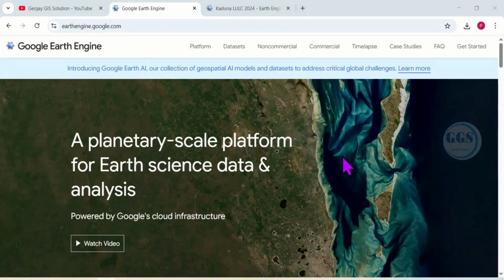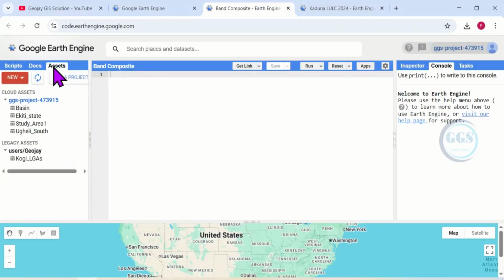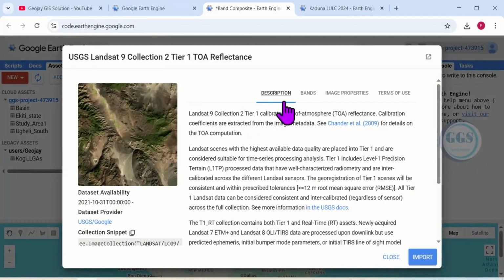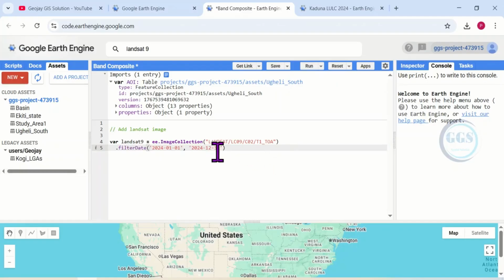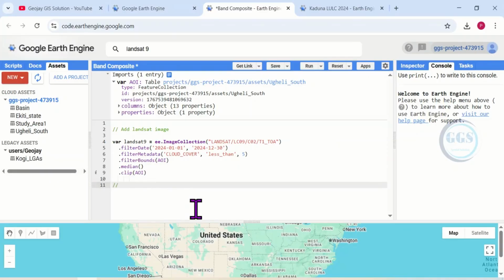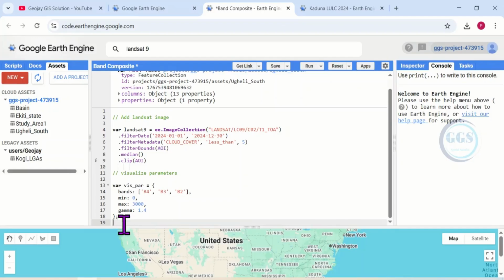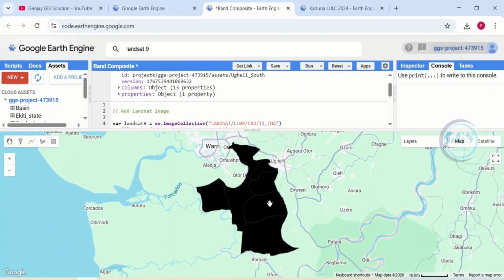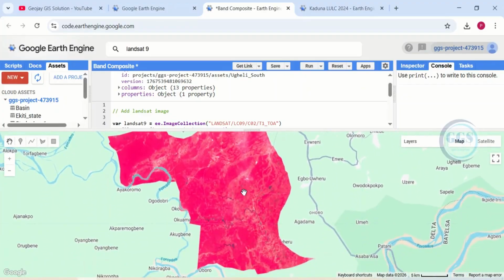Google Earth Engine Tutorial: How to do Bands Composite in Google Earth Engine Using Landsat Imagery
In this tutorial, we will explore how to perform bands composite in Google Earth Engine using Landsat imagery. Bands composition is a powerful technique that allows you to visualize and analyze different spectral bands to reveal valuable information about the Earth's surface. We'll guide you through the process step by step, from accessing Landsat data to creating stunning composite images that highlight various features such as vegetation, water bodies, and urban areas. Whether you're a beginner or have some experience with Google Earth Engine, this video will equip you with the skills needed to effectively utilize the platform for your remote sensing projects.

⌚ TIMESTAMPS
00:00 Introduction
00:07 What is Band composite?
00:07 Open Google Earth Engine and Open the Code Editor
00:39 Creating file in Google Earth Engine
02:40 Adding asset or the study area or area of interest to script in Google Earth Engine
01:46 Adding Landsat images to the script and filter it
04:56 Visualizing parameters in Google Earth Engine
07:22 Running the script in Google Earth Engine
07:47 Displaying the band composite in Google Earth Engine
08:26 Bands combination in Google Earth Engine
08:49 Conclusion